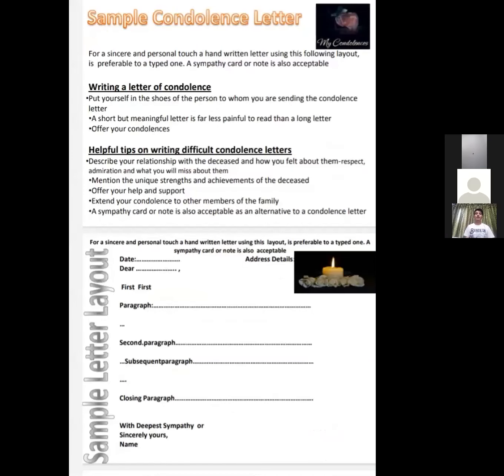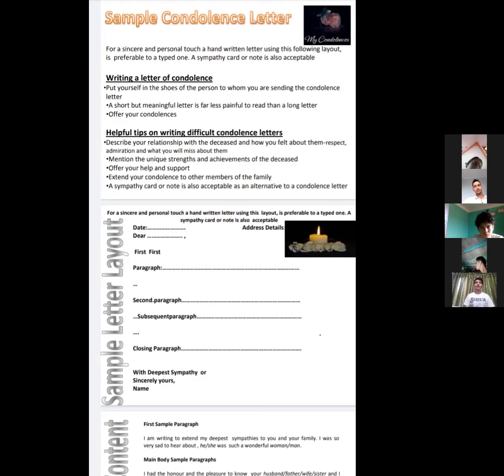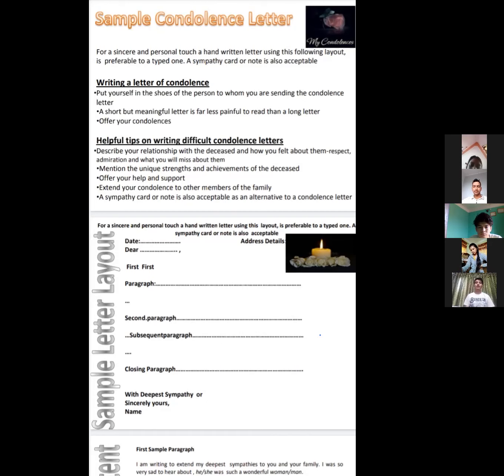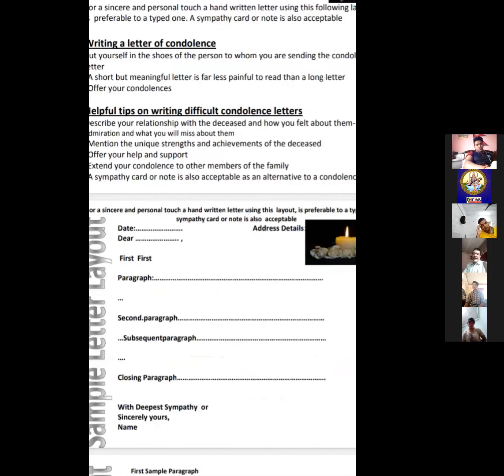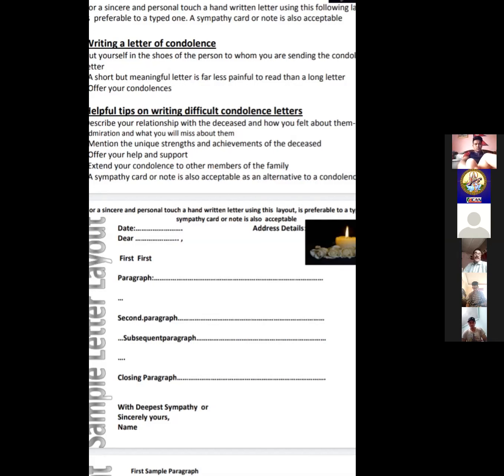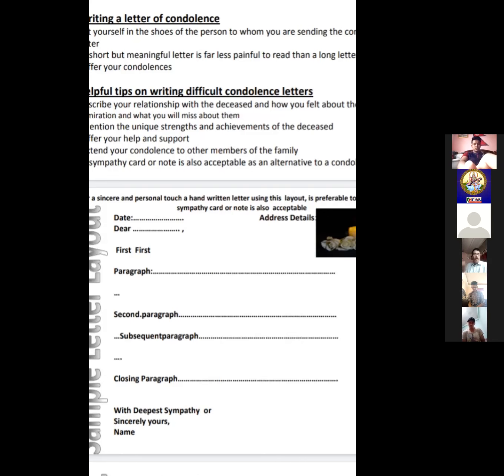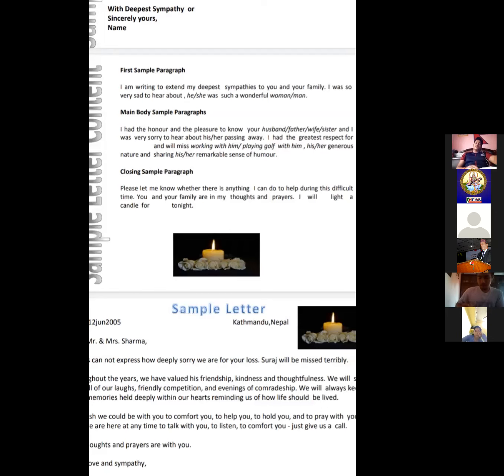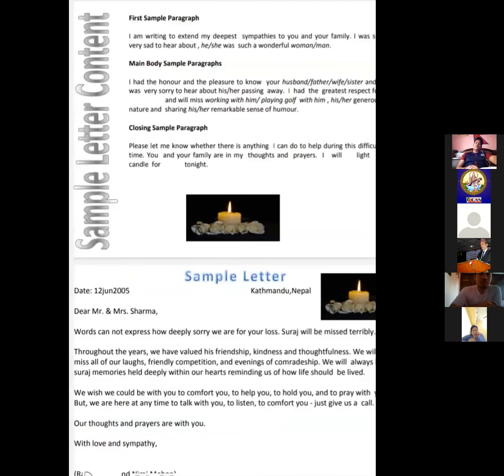Free writing English Condolence For all Defense Aspirants